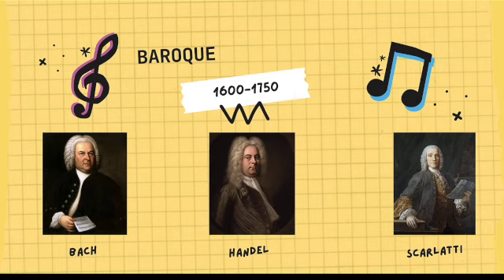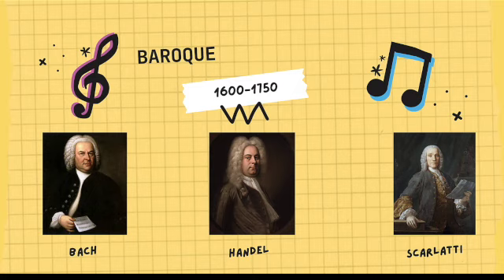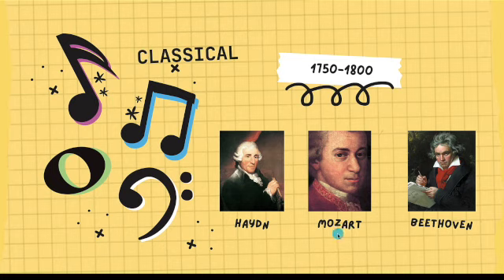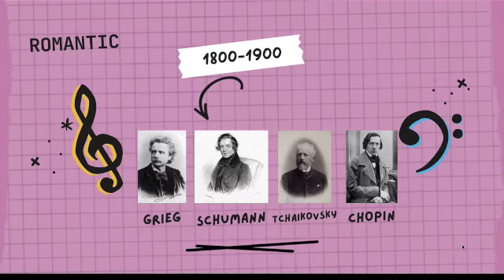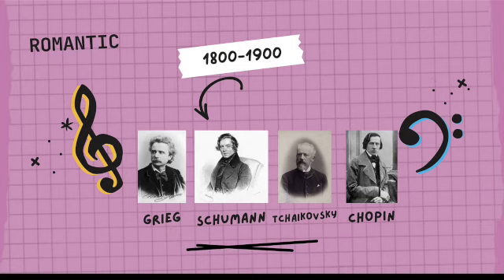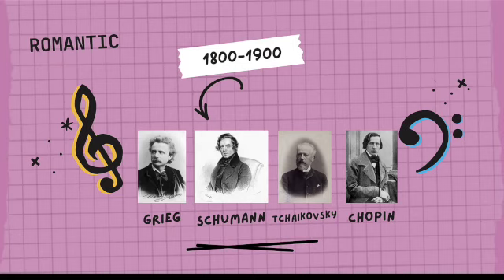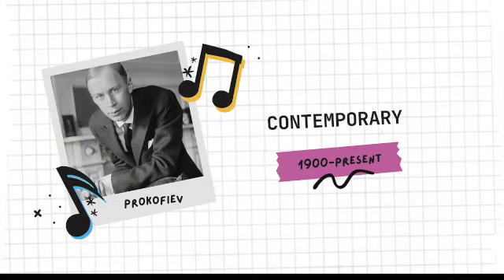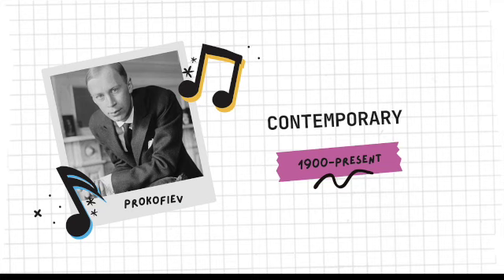Music History Lesson: Musical Eras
Let's learn about the four eras of western classical music history, some notable composers, and some pieces that you are probably already familiar with!

Violin Club is all about helping teachers (and their students!) love their lessons. Join the club and be a part of a community of teachers who want to find ways to reach every student

Follow Violin Club on Facebook, Twitter, Instagram, and Pinterest! @myviolinclub